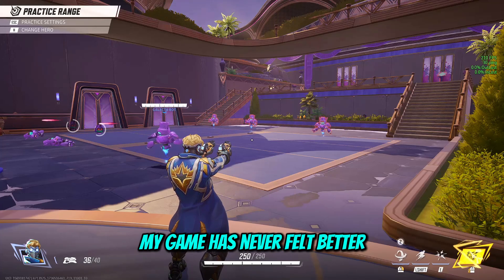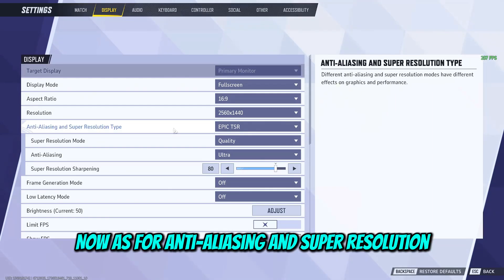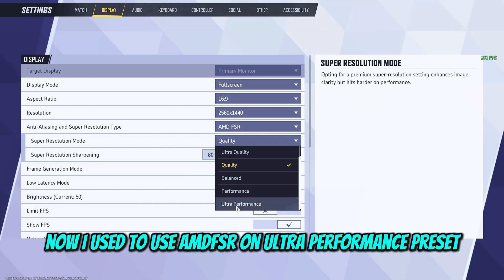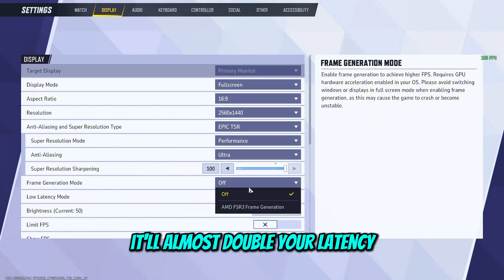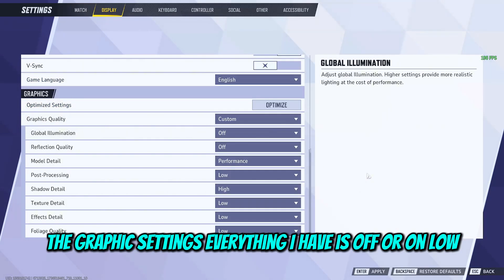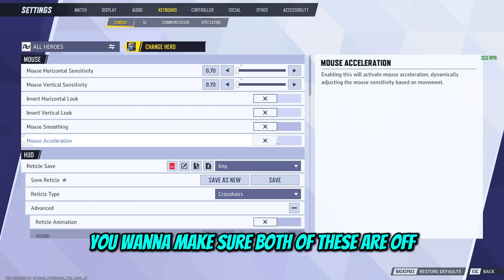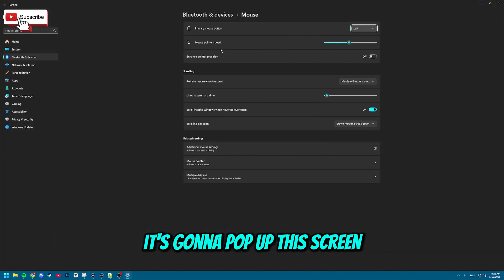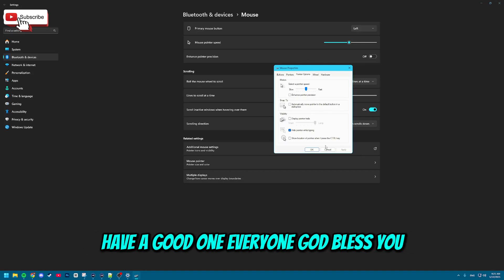THE BEST SETTINGS For Marvel Rivals Season 1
Get the best settings for Marvel Rivals Season 1 with these optimization tips! Boost your FPS and improve your gameplay with these settings.
how to turn off mouse acceleration marvel rivals
how to remove mouse acceleration marvel rivals

0:00 Intro
0:10 Ingame Settings
2:01 WATCH THIS PLZ
2:30 PC Mouse accel